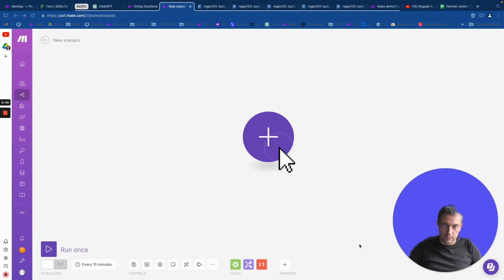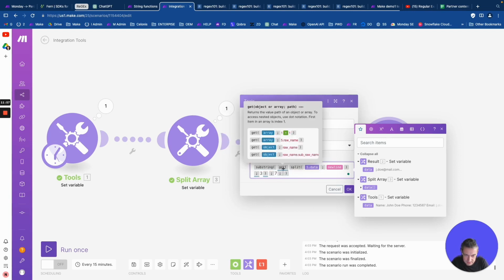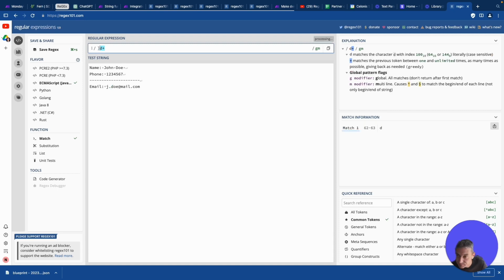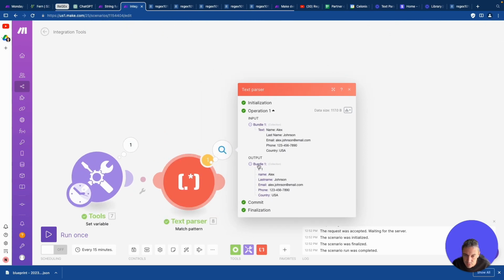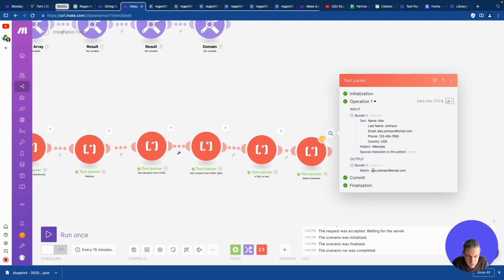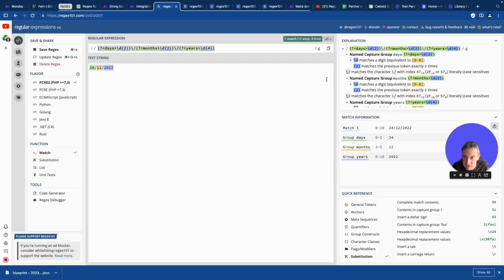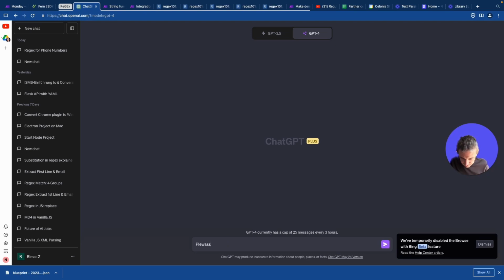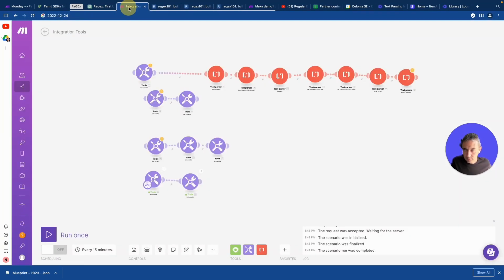Parsing Text in Make.com Master Internal Functions & Regex to Save Operations!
In this video you'll learn how to parse text in make.com using internal functions and regex.

Prerequisites:
Make Account, Get FREE Make Account with 10.000 operations - Best Automation Platform for any type of businesses

🔖 Chapters:
0:00:00 - Introduction
0:01:07 - Using SPLIT and GET functions
0:06:18 - Adding SUBSTRING functions
0:21:35 - Regex basics
0:25:40 - Regex Groups
0:33:10 - Text Parser Modules in Make
0:33:55 - Magix Regex Generator
0:43:10 - Text Parser Get Elements modules
0:46:33 - Using REPLACE function with Regex Groups part text
0:55:01 - Using REPLACE function with Regex Groups whole text
1:00:30 - Building custom output using REPLACE
1:07:50 - Generating Regex for JS
1:08:30 - Generation Regex using AI

Examples of prompts for regex generation:

General
"Please provide a JS-friendly regex pattern to match the entire text of [your text or structure here] and return named groups for [properties or parts you're interested in]."

Specific:
"Please provide a JS-friendly regex pattern to match the entire XML text of a product and return named groups for productId, name, price, and SKU."

Example:

Please create a regex that completely matches the text in my example and create named groups for the match of the first line completely and the email that exists in this text
Example:

First Line of text
Second Line of text

📌  Dive deep into the world of data parsing in the Make platform. Join Alex Chekalov, a Solution Engineer with extensive experience, as he delves into the intricacies of business automation, focusing on Make's internal functions and powerful regex techniques. Whether you're a seasoned developer or just beginning, this tutorial offers invaluable insights to optimize your projects.